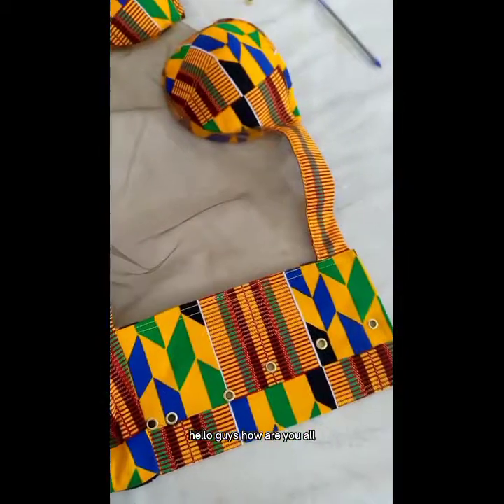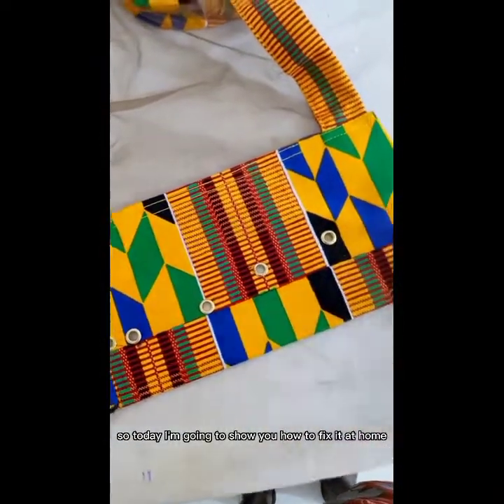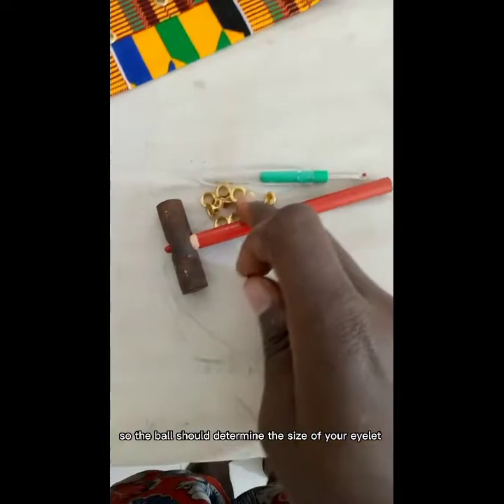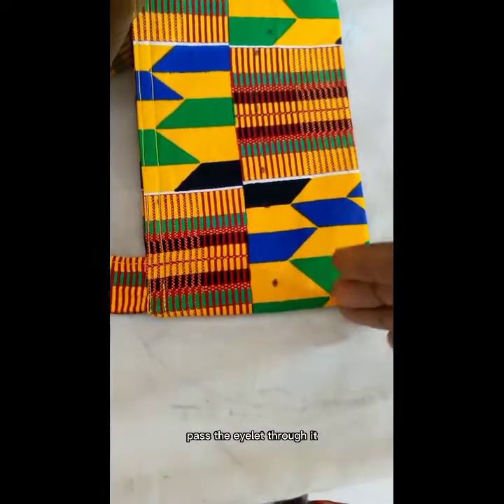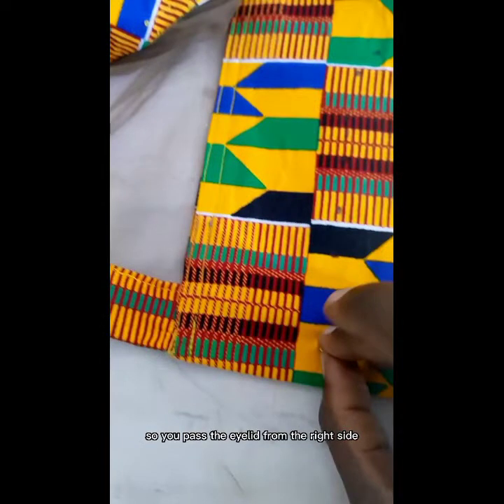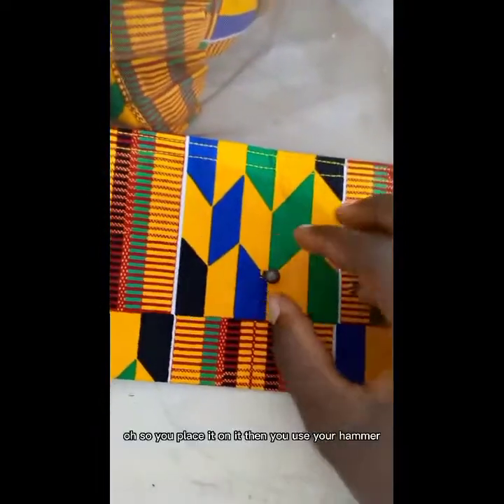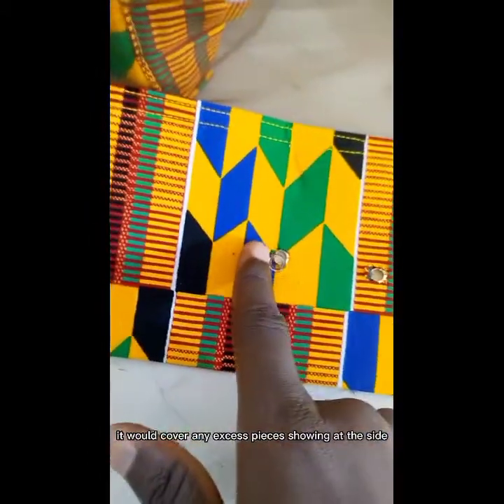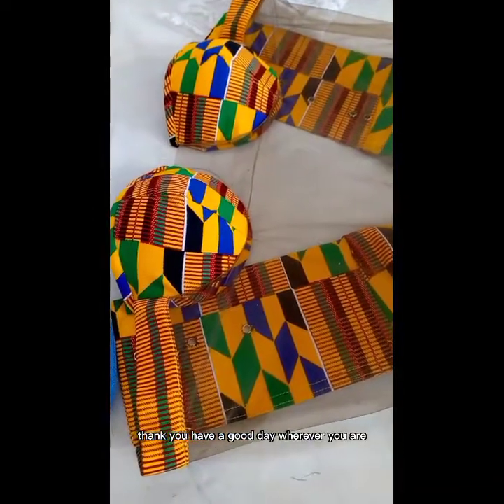How to fix an eyelet without machine